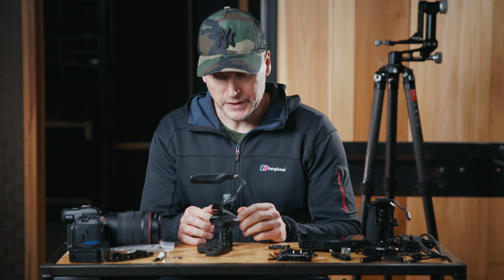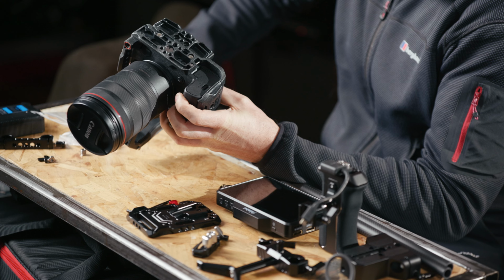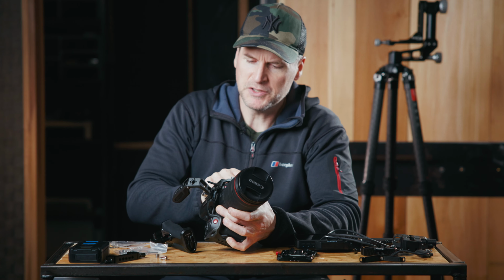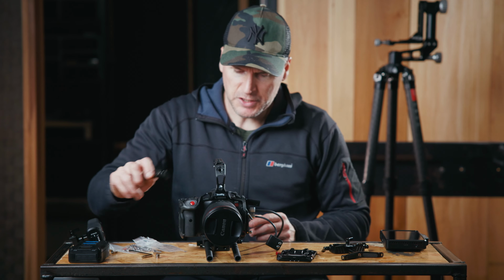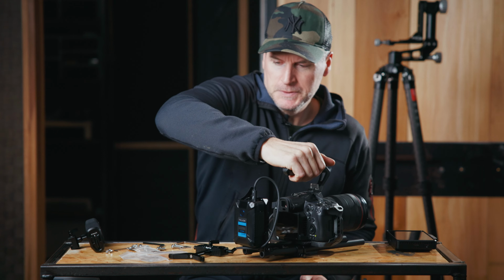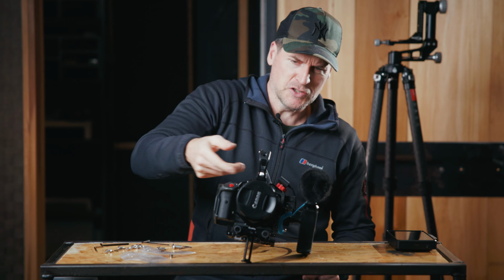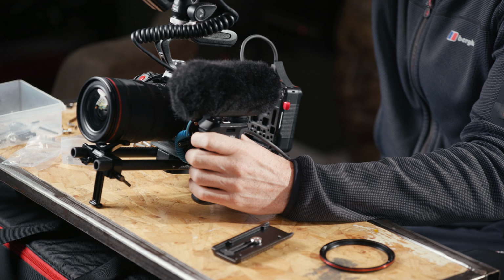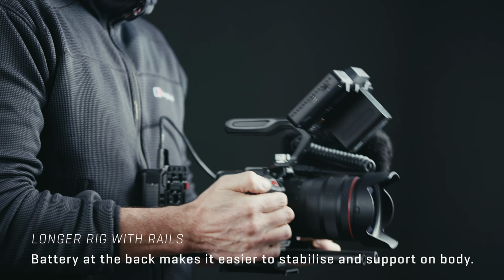SmallRig 'Black Mamba' RIG build (Canon R5C)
SmallRig kindly reached out to me and asked me if I wanted a Black Mamba rig for my R5C. I accepted the offer and purchased the extra items such as the baseplate, rods, battery mount and side handle. From my use so far, I find this rig to be great and it does a fantastic job of turning your camera into a more robust filmmaking tool.

What I like most about the SmallRig gear is the variety of stuff they have that's widely available. The build quality. Affordability, though it adds up when you keep buying little bits. I also like the ease of assembly.

Main rig (cage and handle)
Battery plate
Side handle
Base plate
Lens support

Here's the monitor I use, it's from Shinobai and works really. Battery life is amazing
I use these cards all the time now, best value for money